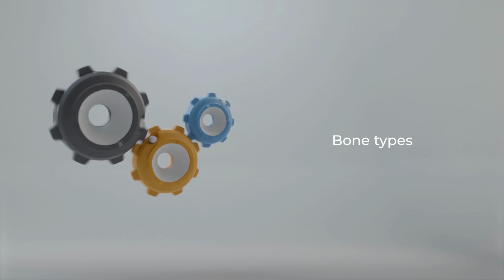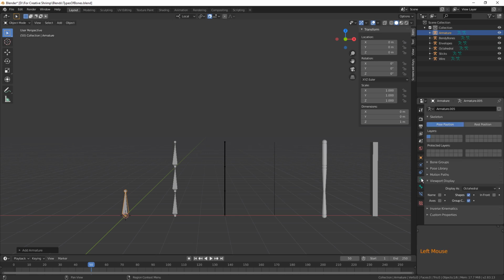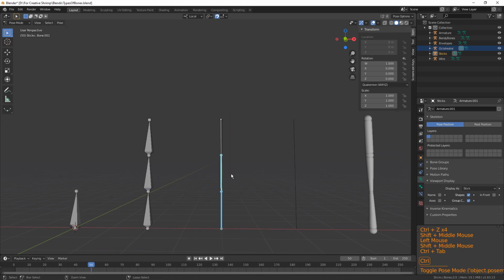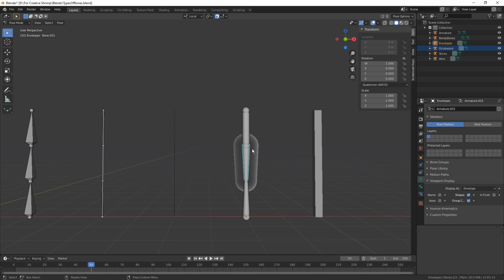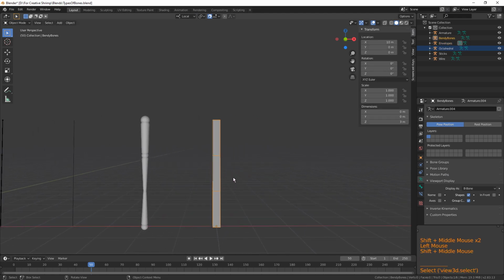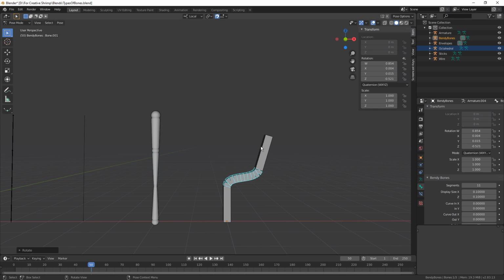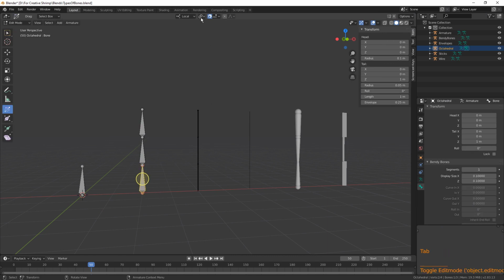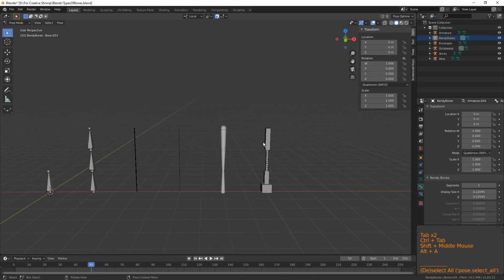A 03 Bone Types